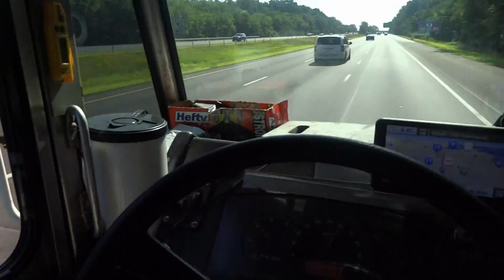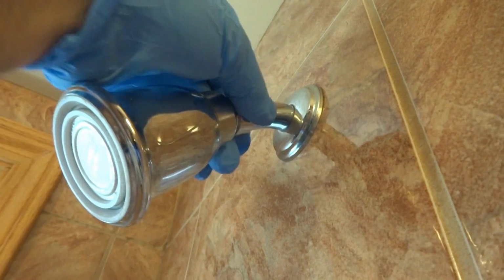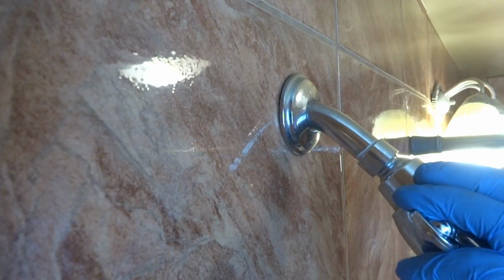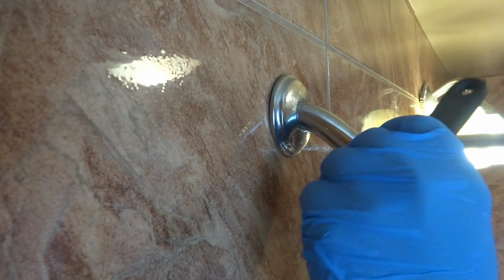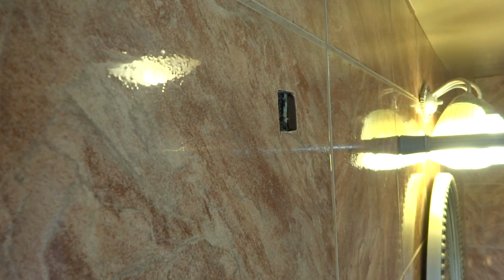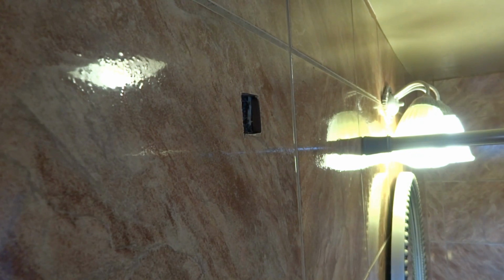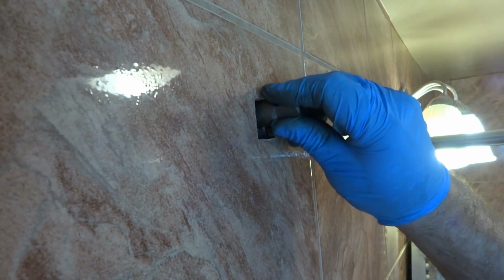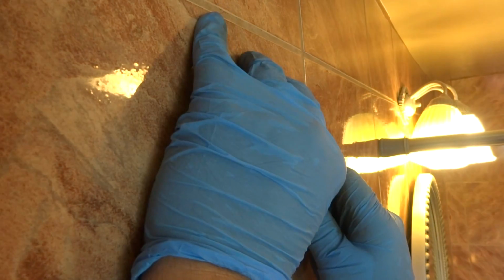tub shower valve leaking into wall